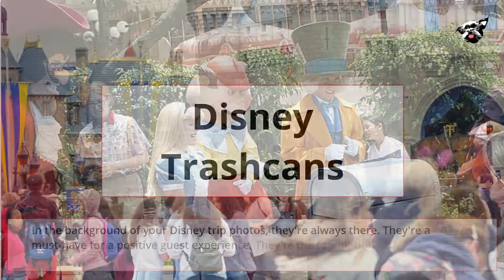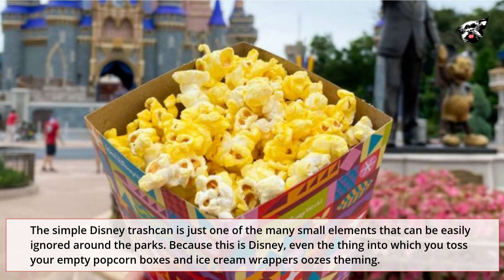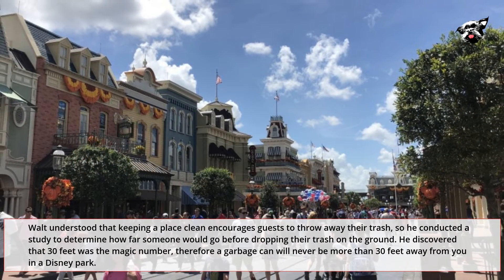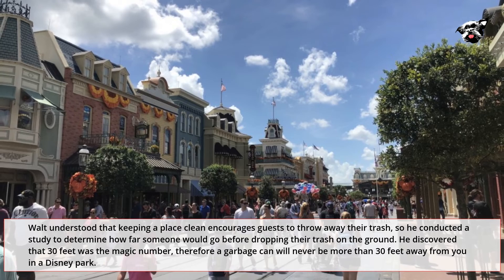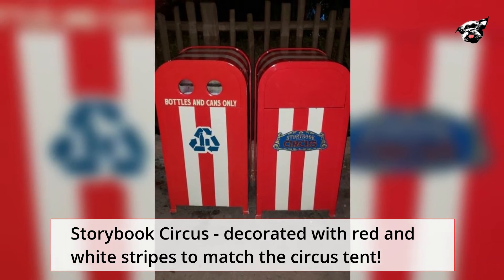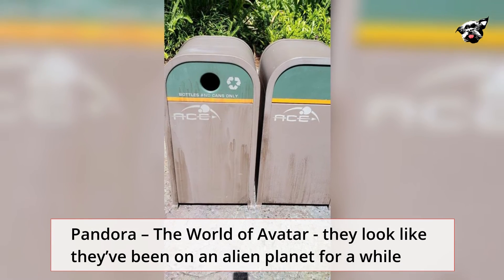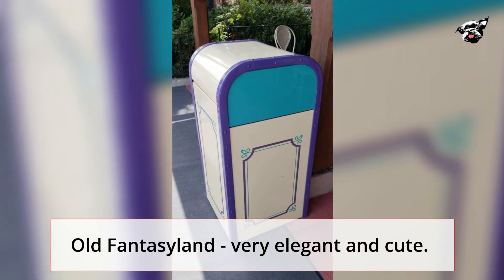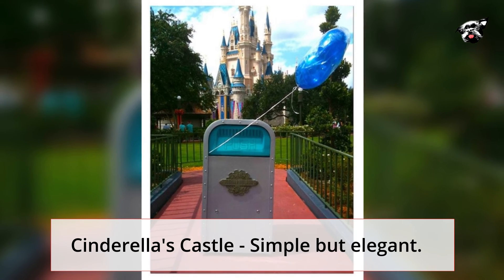Disney Trash Cans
The simple Disney trashcan is just one of the many small elements that can be easily ignored around the parks. Because this is Disney, even the thing into which you toss your empty popcorn boxes and ice cream wrappers oozes theming.